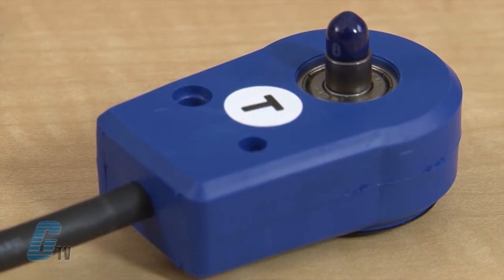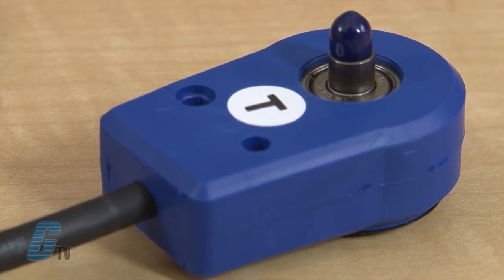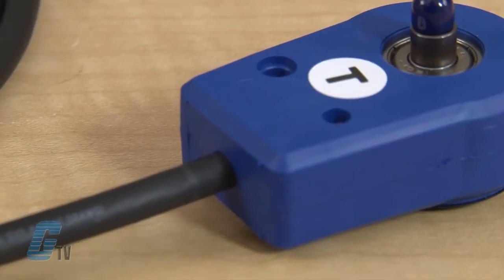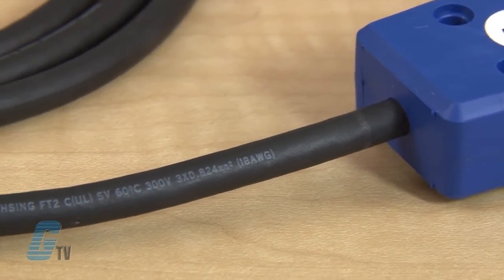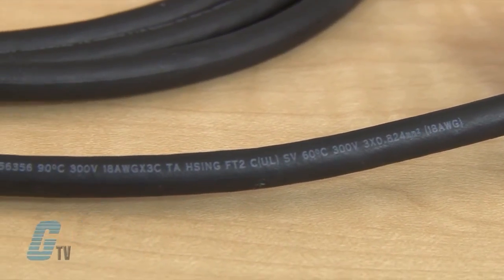Dart Controls PU-E Hall Effect Pick-up Overview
Dart Controls PU-E Series Hall Effect Pickup presented by Katie Rydzewski for Galco TV.

The PU‑E Series pick‑up is an economical and reliable way to monitor motor speed. Its patented design provides ease of installation in otherwise difficult to reach areas. The PU‑E pick‑up operates at a 5 to 24 volt level producing a sharp square wave output, which may be fed into Dart's field programmable tachometer, closed‑loop control, counter, or any other digital device.

The PU‑E pick‑up series also includes a quadrature model to monitor both motor speed and direction by providing two square wave output signals 81 degrees out‑of‑phase.

PU-E Series Features:
-    Mounts Directly to Shaft
-    5~24 VDC
-    1 to 20 Pulses Per Revolution
-    Quadrature Pick Up Available
-    Stainless Steel Ball Bearing

VIDEO TRANSCRIPT:
Today I will be showing you Dart Controls PU-E series Hall Effect Pick-ups.
The PU-E Series is an economical and reliable way to monitor motor speed.   Its design provides easy installation in difficult to reach areas.   The PU-E pick-up operates at a 5 to 24 volt level producing a sharp square wave output, which may be fed into a field programmable tachometer, closed-loop control, counter, or other digital device.  It includes a quadrature model to monitor both motor speed and direction by providing two square wave output signals 81 degrees out of phase.
Dart Controls PU-E series has a maximum speed of 5 thousand RPM's or 50 thousand pulses per minute.  The supply voltage ranges from 4.5 to 24 volts DC, with an operating temperature of negative 10 to 45 degrees Celsius.
The Hall Effect Pick-Ups are housed in molded Santoprene plastic rubber, and have a stainless steel ball bearing.  The output cable you see here is 6 inches in length with 3 wire 18 AWG conductors. No other mounting brackets or screws are necessary as the cord will keep the unit from rotating.  The PU-E gives a high signal when the south pole of the magnetic disc crosses the hall-effect transistor.  The signal is switched low when the north pole crosses this same transistor.
Dart Controls PU-E series Hall Effect Pick-ups series along with thousands of other products and services are available at Galco.com